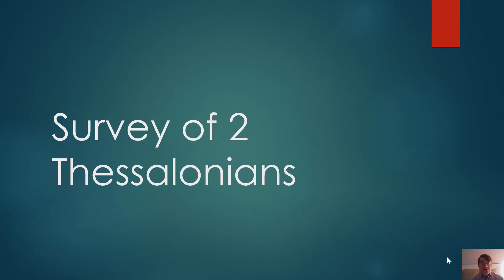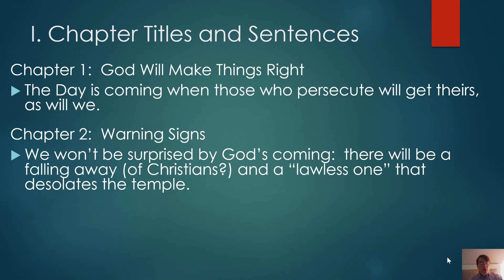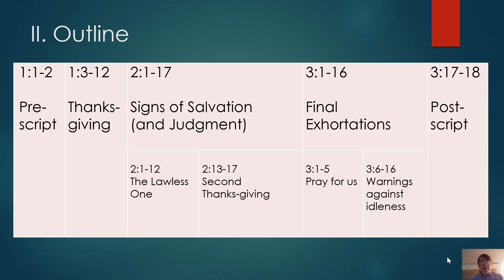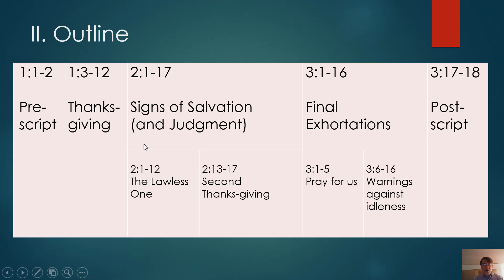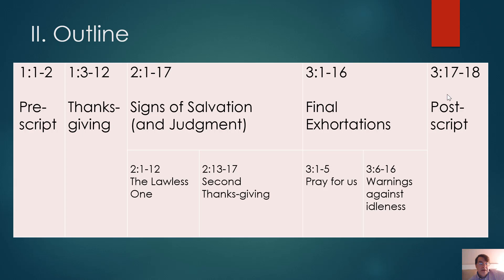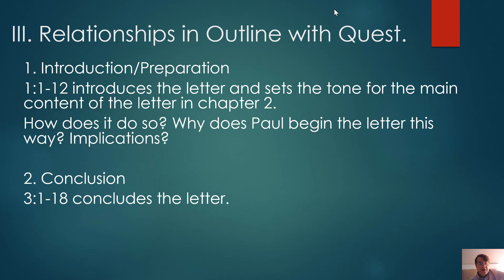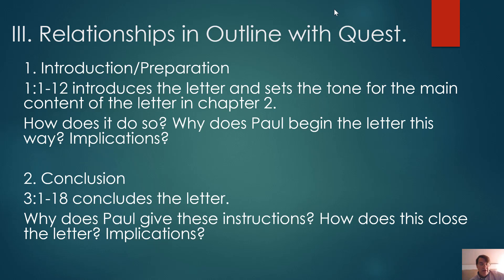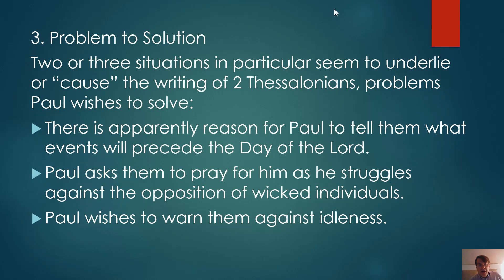Survey of 2 Thessalonians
A 12 minute video surveying 2 Thessalonians